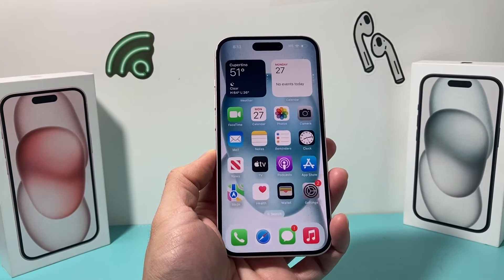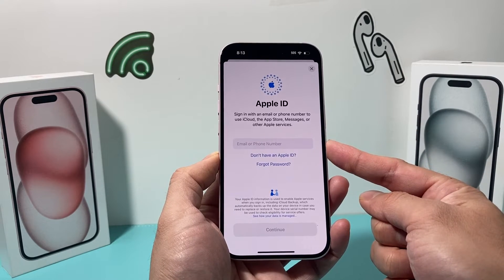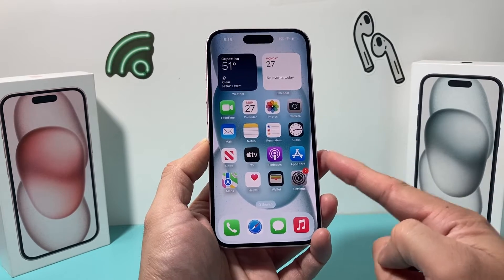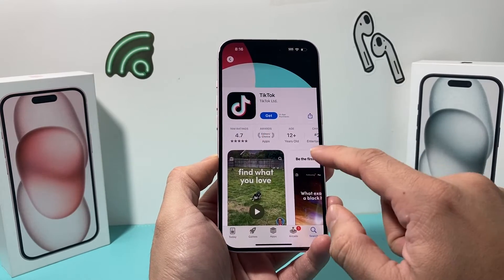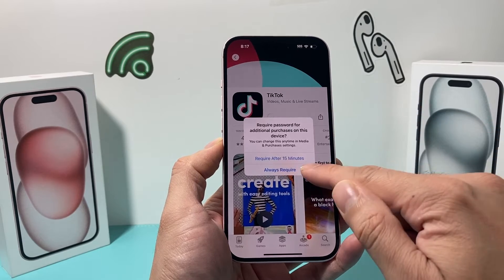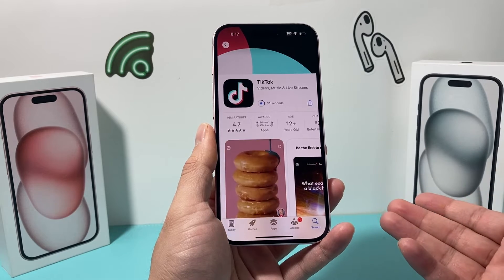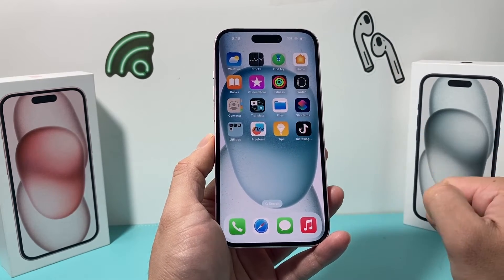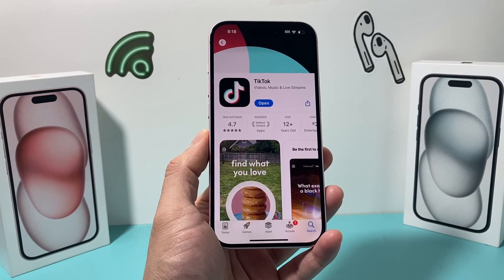iPhone 15: How to Install Apps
In this beginner's guide for iPhone 15, we teach you know to download and install any app on your new Apple iPhone 15. We discuss what you need in order to be able to download apps. This can be confusing if you are first time iPhone user but Apple has made it simple and we walk you through the process to download and installing your favorite apps on your iPhone. Additionally, we share a tip to all the download apps from another device if you are using the same account. You can get all the apps from another Apple device to your iPhone 15 with few simple steps.